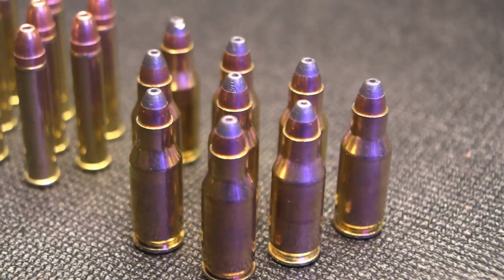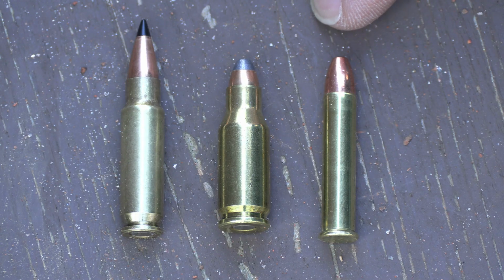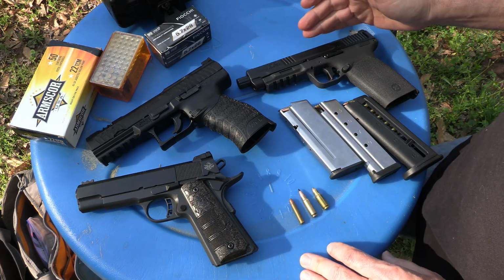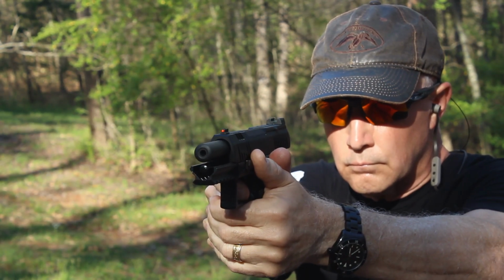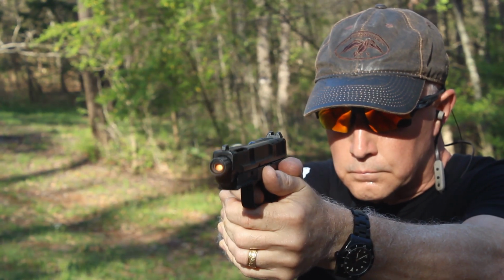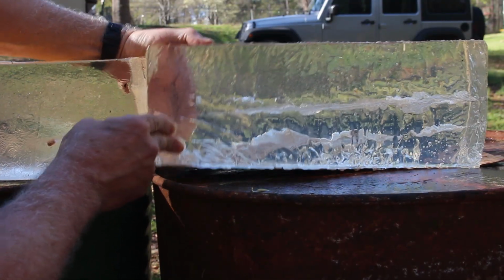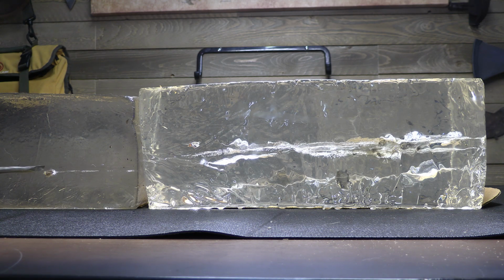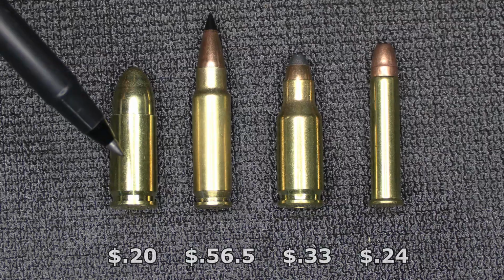Battle of the Mini Calibers: 22 Mag / 22 TCM / 5.7x28 Review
The 22 WMR, 22 TCM and 5.7x28mm are coming on strong with a small weight bullet travelling at high velocities. We compare the recoil, chrono the velocity and test expansion in Clear Ballistics Gel.

Big thanks to Fiocchi, CCI and Armscor for Supplying our ammunition! Also we appreciate Clear Ballistics for supplying the Gel Blocks.